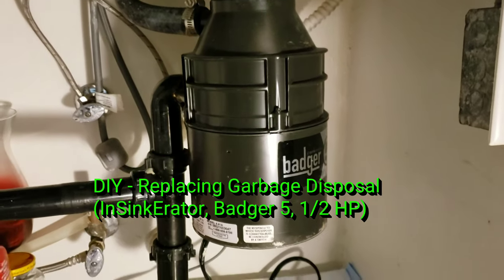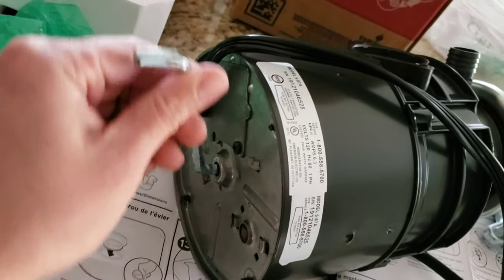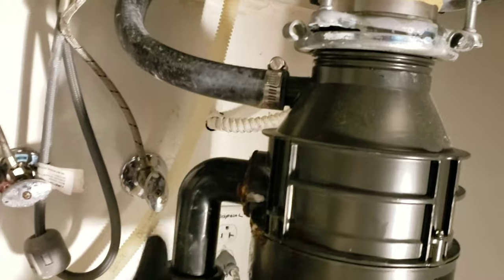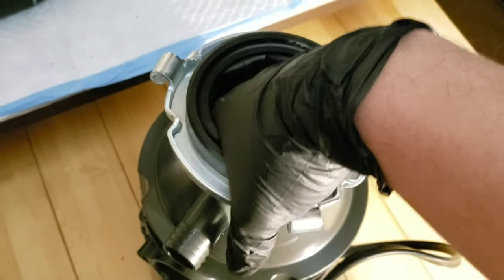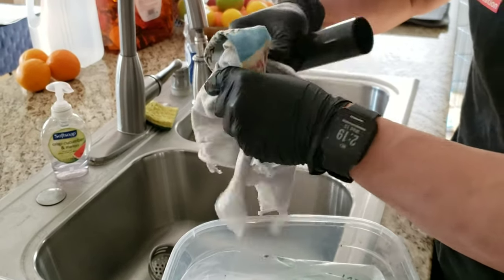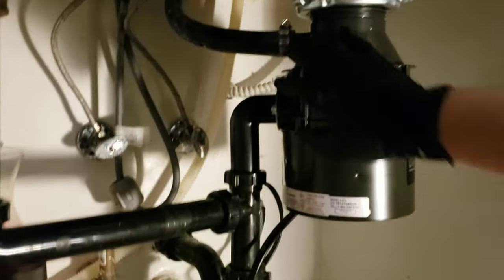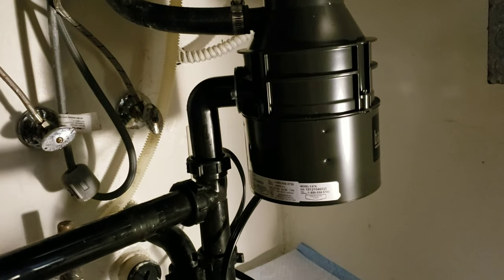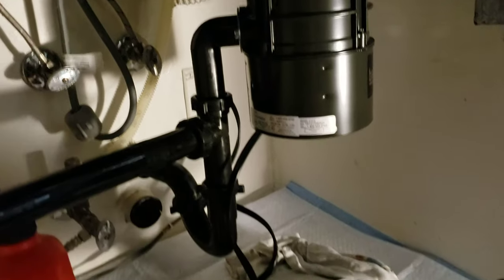DIY - Replacing Garbage Disposal (InSinkErator, Badger 5, 1/2 HP)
This is video on how to replace your garbage disposal, more specifically the inSinkErator Badger 5, 1/2 HP Garbage Disposal. Your kitchen garbage disposal will eventually stop working and need replacing so why hire a plumber to replace it when you can do it pretty easily and quickly?

Definitely read the instructions and if you don't have the time or aren't confident in your abilities then definitely hire a professional. I just happened to have replace a few of these before and this was what I did and how it went for me.

What you'll need:
Exact drop in replacement garbage disposal: InSinkErator Badger 5 Model 5-87A (We bought the unit in the video from Amazon because included the electrical cord)
Labor - about 30 mins